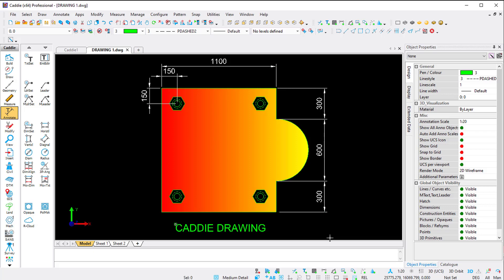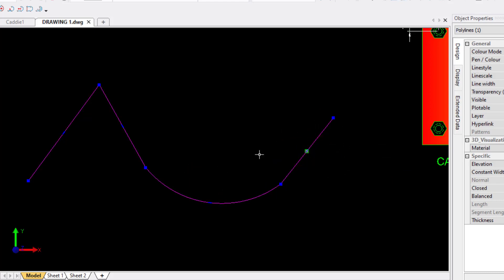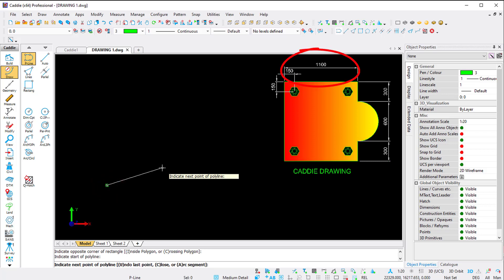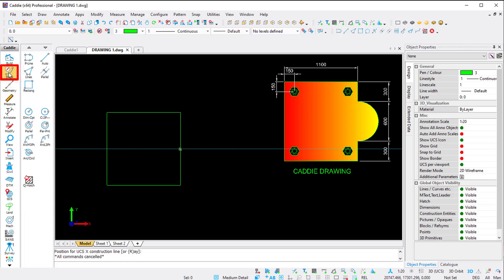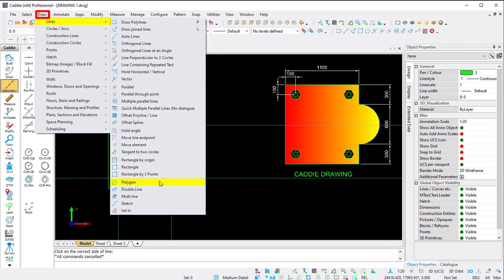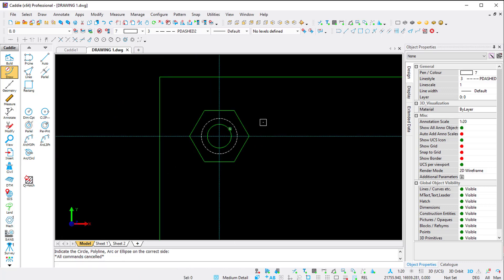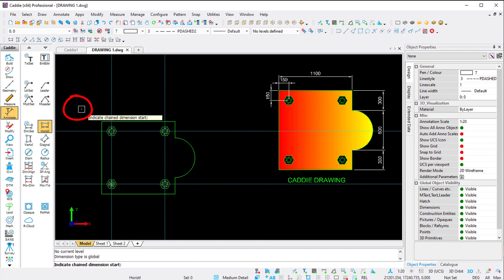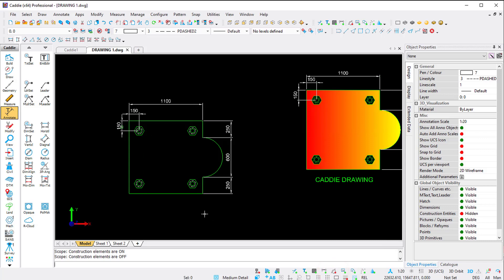Getting Started with Caddie - Basic linework, hatch, text and dimensions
The essential guide to basic drawing with Caddie 26 onwards.

An introduction to everything you need to get started with Caddie and drawing effectively and accurately.

Learn how to:
- Draw with lines and polylines
- Use Auto Snap and Polar Snap
- Use construction lines for setting out
- Copy and manipulate objects
- Add hatch and colour fills
- Add text
- Add auto-rotate dimension text

Search for 'What's New' and find the latest version.